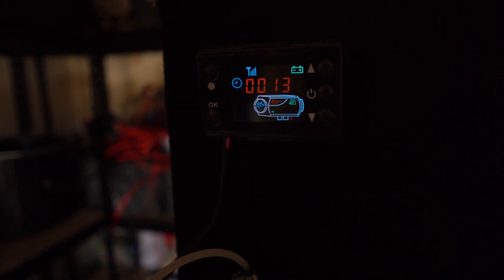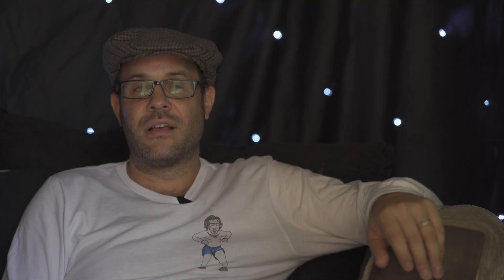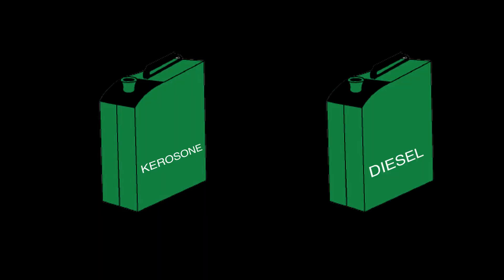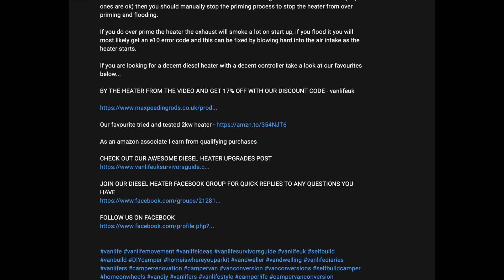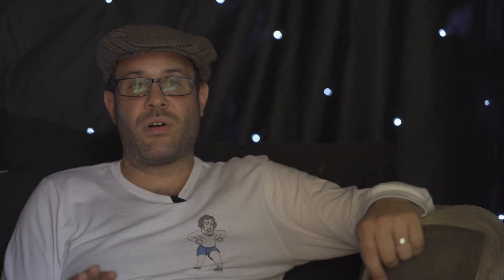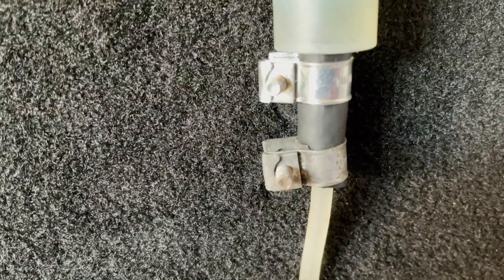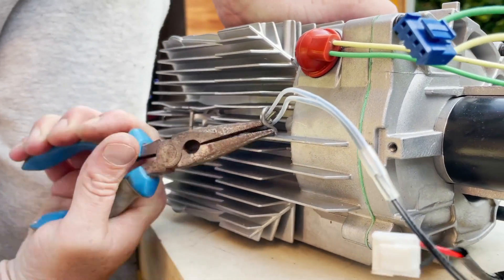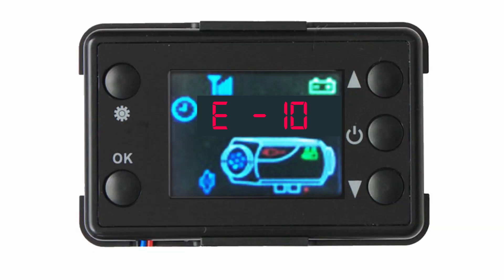Chinese Diesel Heater Error Codes E01 - E10 All Codes, Faults & Fixes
00:00 - Intro
00:15 - ERROR CODE 01
01:25 - ERROR CODE 02
01:49 - ERROR CODE 03
02:16 - ERROR CODE 04
02:36 - ERROR CODE 05
03:00 - ERROR CODE 06
03:47 - ERROR CODE 07
04:33 - ERROR CODE 08
06:41 - ERROR CODE 09
07:22 - ERROR CODE 10

This is a low voltage error code that can be caused by a few things

Low battery - Charge battery

Volt drop - Wire heater direct to battery via inline fuse and if you need to extend your power cable to reach the battery use 6mm2 cable.

6mm2 RED CABLE
6mm2 BLACK CABLE

Controller set to wrong voltage - Check it is set to 12v not 24v in menu settings. password 1688

Damaged battery - Replace battery
DECENT AGM LEISURE BATTERY

This is a very simple one to explain, error code 02 is a high voltage error code.

Check that your 240v to 12v transformer is set to 12v if you are using one
Make sure your batteries are wired in parallel rather than series if you have multiple batteries.

This is a glow plug error code so most likely replace your glow plug

As an ebay partner I earn from qualifying purchases

REPLACEMENT GLOW PLUG
GLOW PLUG REMOVAL TOOL
REPLACEMENT GLOW PLUG MESH

It could also be a battery with damaged cells - Replace battery/batteries
ANOTHER DECENT QUALITY AGM BATTERY

Bad connection - Check all connectors are clipped into place correctly, check the pins inside make contact

Stuck piston - Give the pump a light tap a few times on start up

PUMP REPLACEMENT

This is an overheating error code

Heat outlet - check that there is nothing obstructing your vents

Ducting - Check for blockages, harsh bends and that nothing has crushed it in

Fan side of heater - make sure there is a gap for the heater to suck in cool air, if there isn't enough cool air flowing over the heater it will overheat

This is a fan error code

Fan - make sure nothing is lodged in the fan
Fan - make sure the casing isn't pushing against the fan restricting it
Fan - make sure both magnets are firmly in place
Fan - poor build quality, send it back for replacement

TRICLICKS 5KW
AMBIENCO 2KW

Broken controller - replace controller

BLACK 5 BUTTON REMOTE
BLUE 5 BUTTON REMOTE
BLACK 3 BUTTON REMOTE 2KW

Incompatible controller - replace controller and motherboard

Bad connection - Check all connections of the blue cable that runs from remote to motherboard. even the solder on controller and motherboard or replace all

3/5KW MOTHERBOARD
2KW MOTHERBOARD

WIRING LOOM 3/5KW
WIRING LOOM 3/5KW CHEAP BUT LONG WAIT FROM CHINA

This is a fuel system fault

New install - The heater needs priming before starting it

Run out of fuel - Make sure you have not run out of fuel, if you have you will need to prime the heater again

Low on fuel - If you have tapped into vans fuel tank and van is LOW on fuel fill it up

Air bubbles in line - Check pump angle, loose fuel clips, don't drive with heater running, change to the correct fuel line  ​

DECENT FUEL LINE

This is a faulty sensor code

Faulty sensor - Replace sensor
OVERHEAT SENSOR REPLACEMENT

We have also heard stories of the heat sensor not fixing the 09 error code and the actual thing that did fix it was a new controller for some reason. So if the heat sensor does’t fix the problem try a new controller.
Please see above

This is a multiple failed attempts error code

So any of the above more than one time, most likely EO8

or

Flooded - blow into air intake when the heater is starting up

IF YOU WOULD LIKE TO BE ENTERED INTO OUR MONTHLY VAN LIFE PRIZE DRAW WITH SOME AMAZING VAN LIFE PRIZES PLEASE SUBSCRIBE TO OUR BRAND NEW PATREON ACCOUNT FOR £3 A MONTH. YOU WILL AUTOMATICALLY BE ADDED TO THE PRIZE DRAW EACH MONTH...